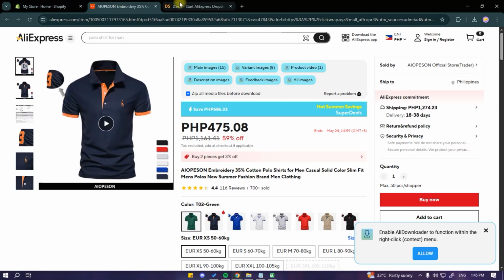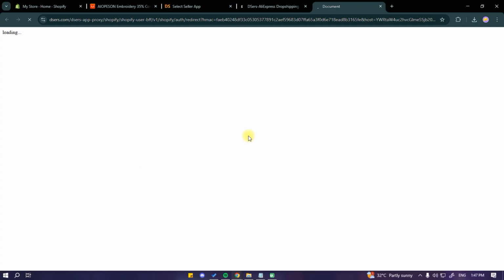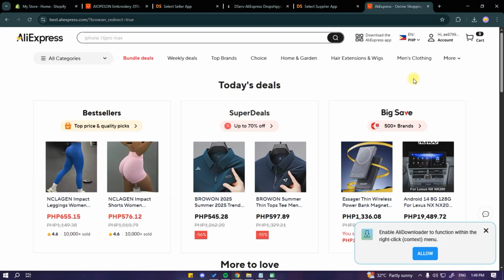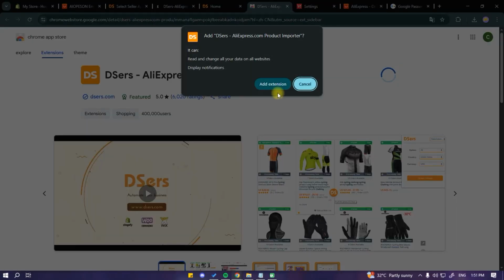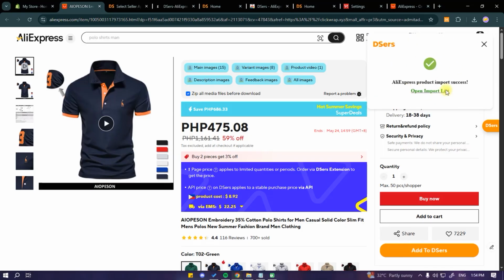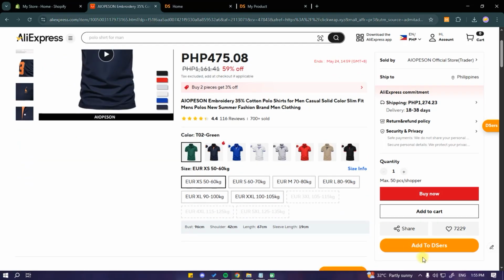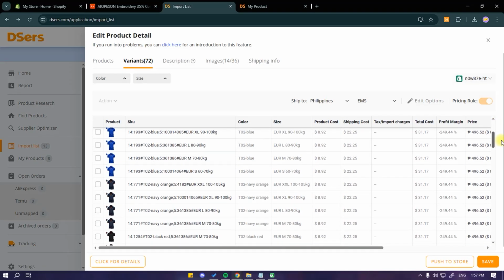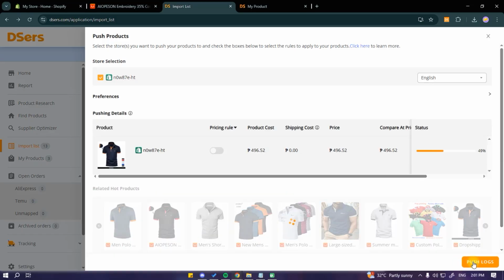6 Minutes To Add Products to Shopify from Aliexpress | Import Products From AliExpress To Shopify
Learn how to add products to Shopify from AliExpress quickly and easily with this step-by-step full tutorial. Discover how to import products directly from AliExpress using trusted tools, customize product details, set pricing, and optimize listings for your Shopify dropshipping store. This detailed guide walks you through connecting AliExpress to Shopify and streamlining your product sourcing process for maximum efficiency.

Enhance your Shopify dropshipping business by mastering product import and automation. Whether you’re just starting out or scaling your store, this tutorial provides clear, reliable, and easy-to-follow methods to find winning products, manage imports, and build a professional Shopify store with AliExpress integration.